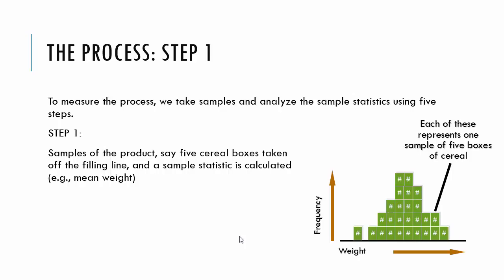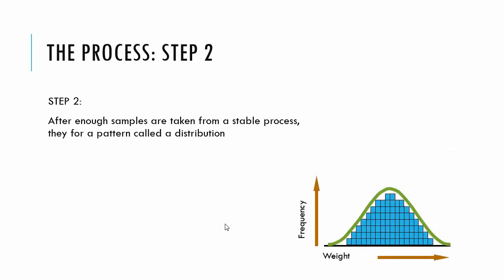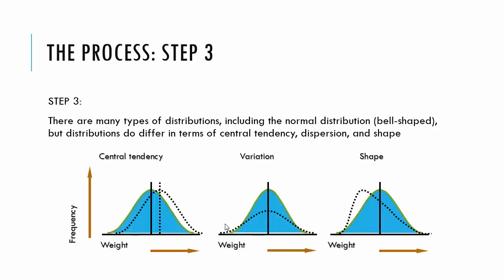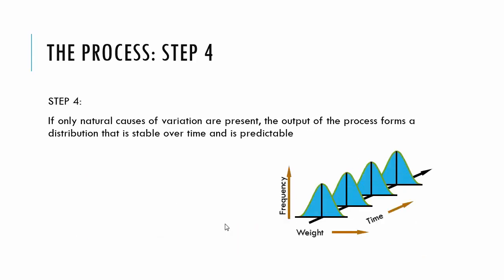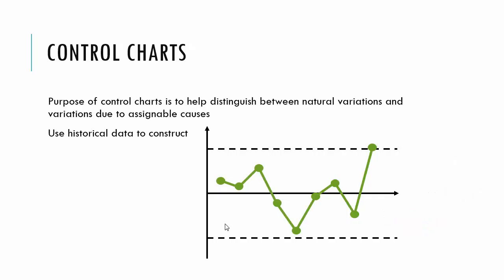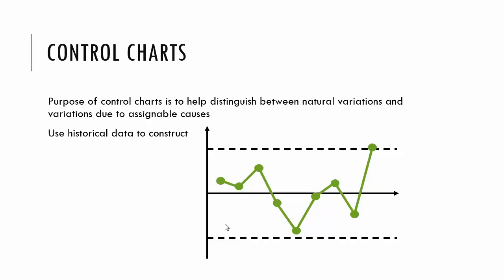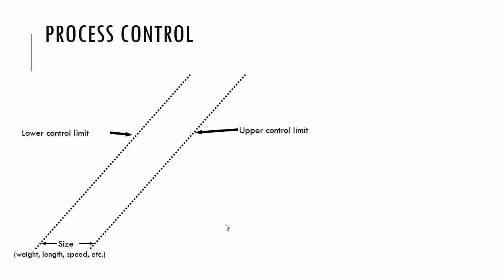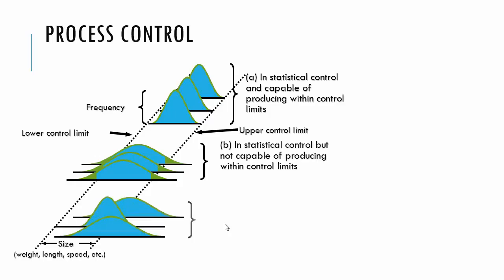SPC Charts - Video B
More on SPC charts